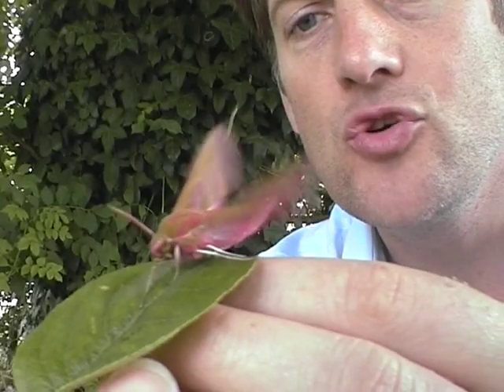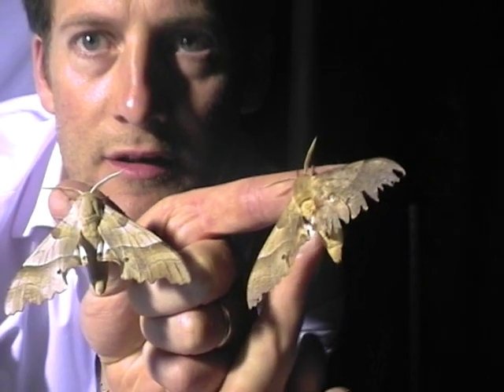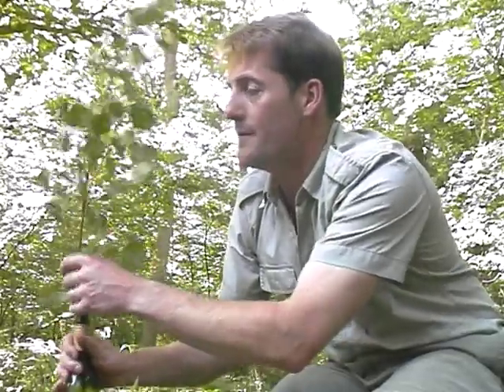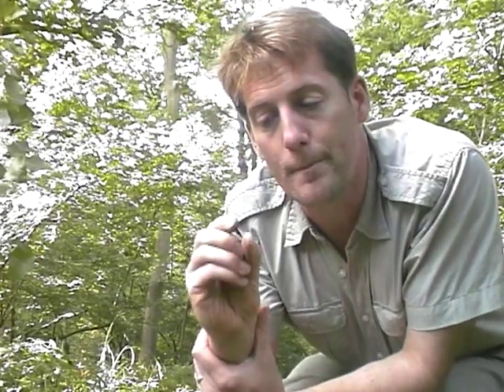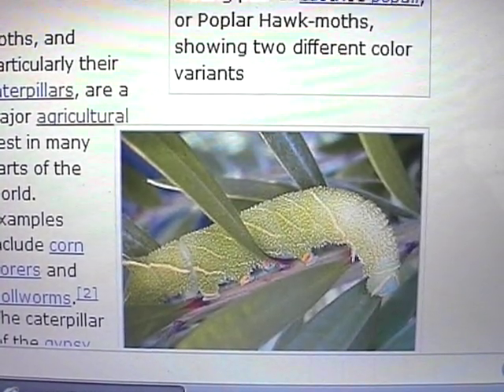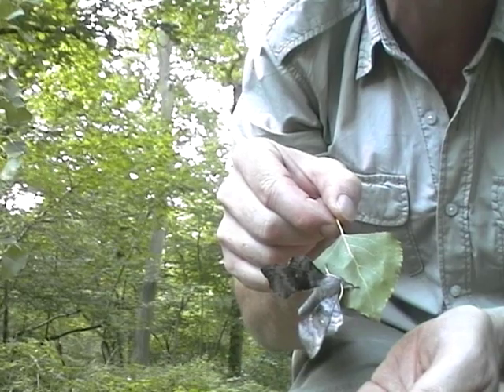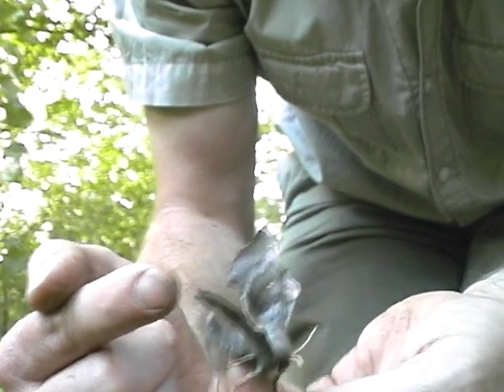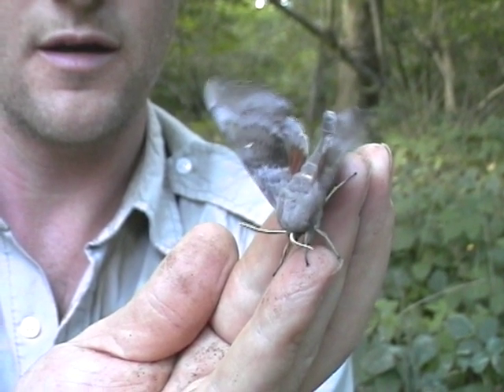Poplar Hawkmoth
.. this time 'amateur naturalist' Jamie Benton Jones catches a Poplar Hawkmoth using his mercury vapour lamp in an oak forest in England. One of the 9 permanently resident Hawkmoths here in the UK .  JBJ explains how it lives and reminds us that its transformation from caterpillar to moth is one of the most magical and extraordinary events imaginable..